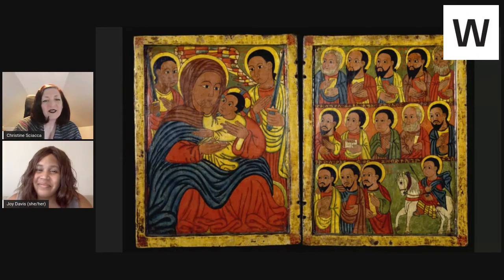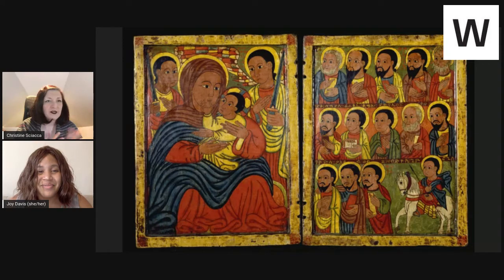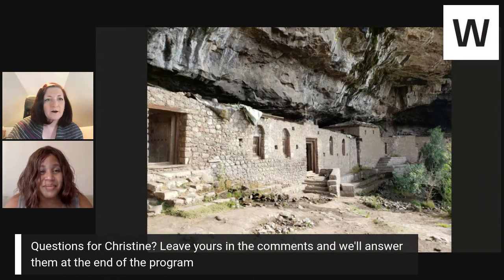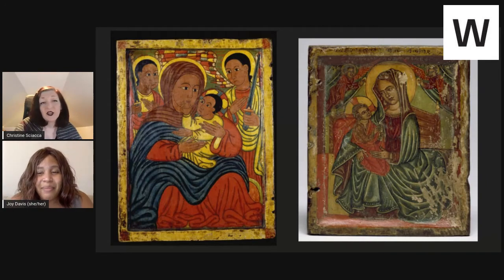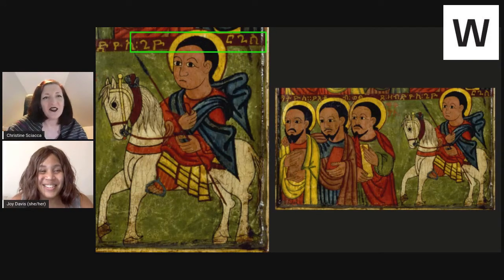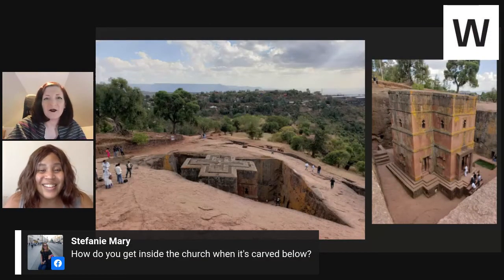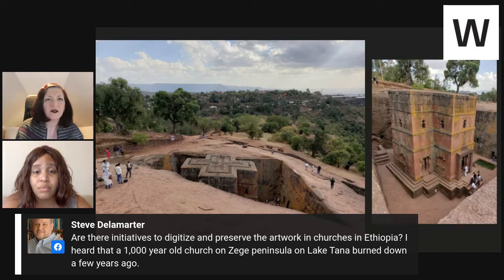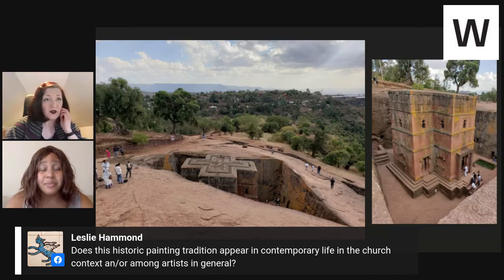The Virgin and Child in Ethiopian Art with Christine Sciacca | The Walters Art Museum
Ethiopia became the second-oldest Christian nation in the world in the 4th century and prompted a rich production of church architecture and decoration. Beginning in the 15th century, Ethiopian churches displayed one icon of the Virgin Mary. Take a closer look at one such painted diptych with Christine Sciacca, Associate Curator of European Art, 300–1400, who provides context to a major cultural shift in Ethiopian traditions through art.